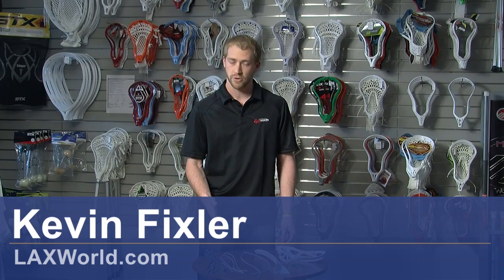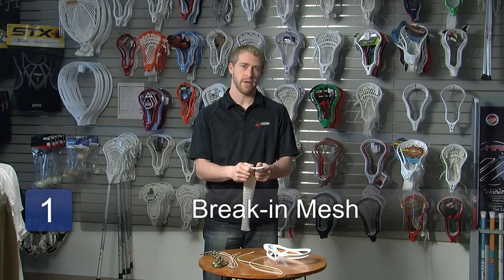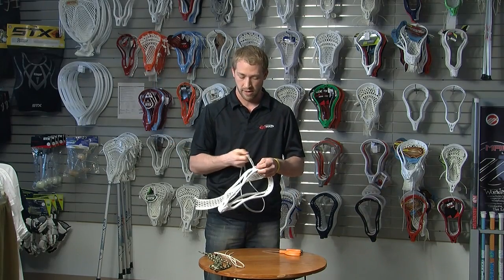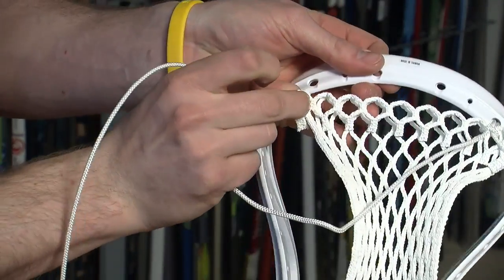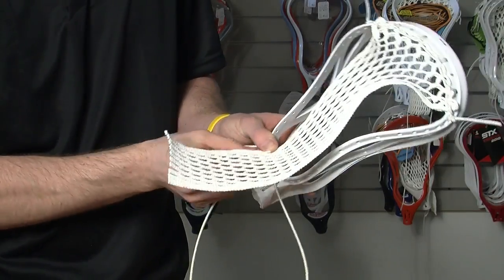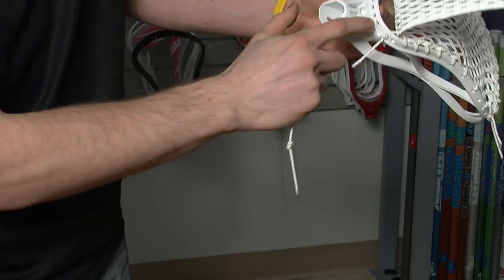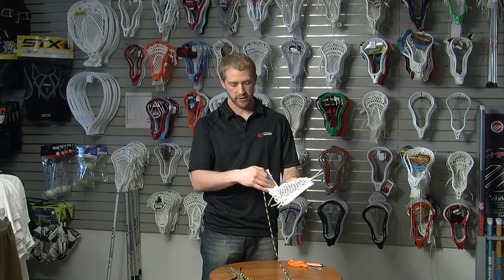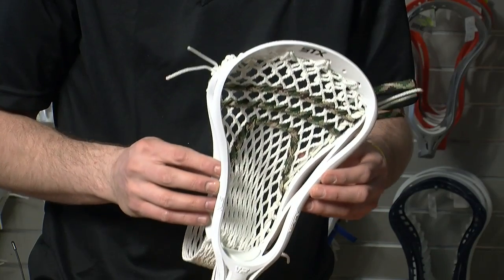Lacrosse Equipment : How to String a Lacrosse Stick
In order to string a lacrosse stick, start with a lacrosse head, a piece of mesh, two sidewall strings, a longer string and some shooting strings. Find out how to break in the mesh piece with help from a veteran lacrosse player in this free video on stringing lacrosse sticks.

Bio: Kevin Fixler is a veteran lacrosse player of over a decade, as well as a former high school coach.
Filmmaker: Paul Sampson

Series Description: Knowing all about Lacrosse equipment only helps a player or coach improve at this high energy sport. Learn about sticks and more with help from a veteran lacrosse player in this free video series on lacrosse equipment.